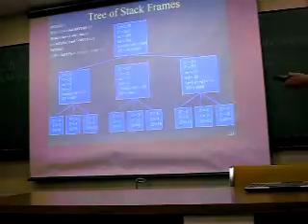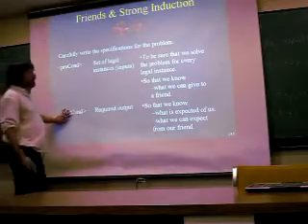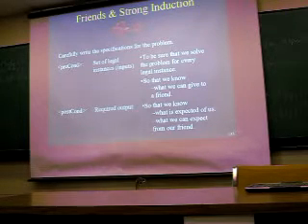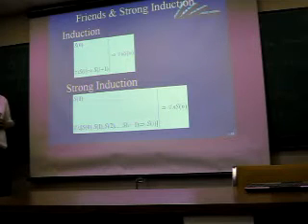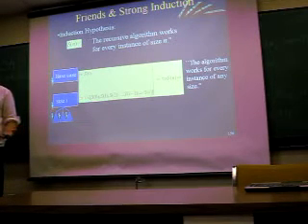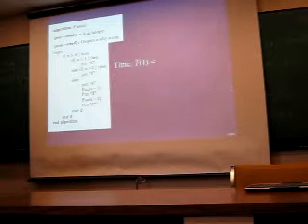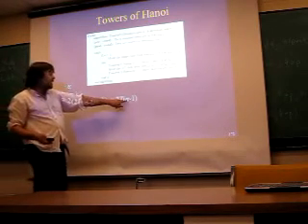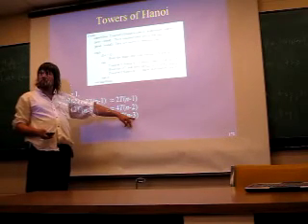CSE 3101 Lecture [class 8 / 31] - 2011